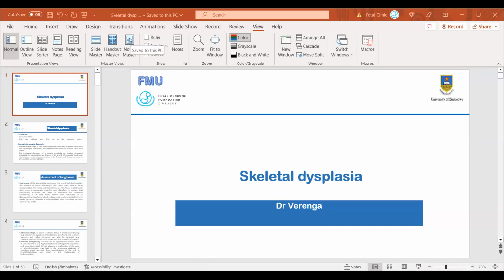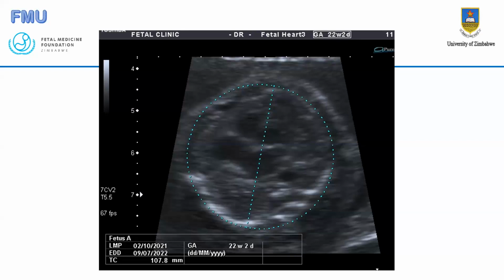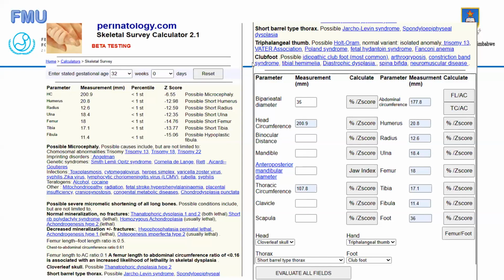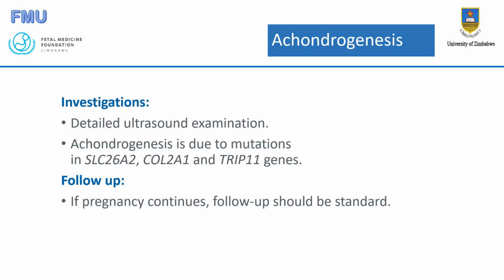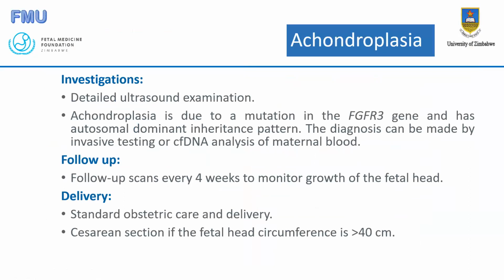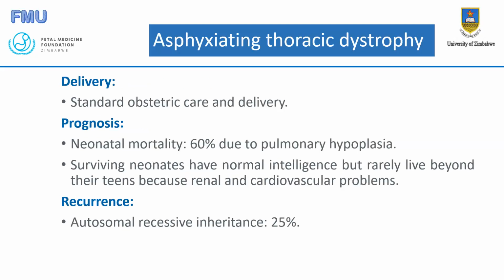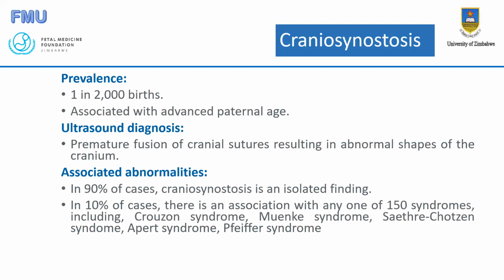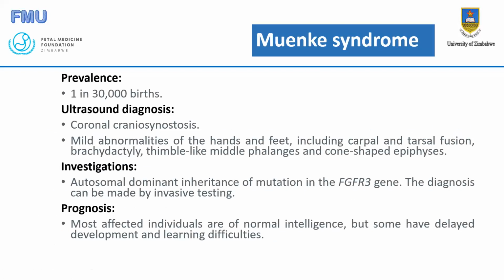Skeletal Dysplasia - Part 2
Continuation of Skeletal Dysplasia presentation by Dr. C. Verenga